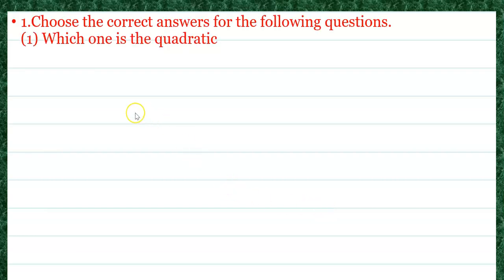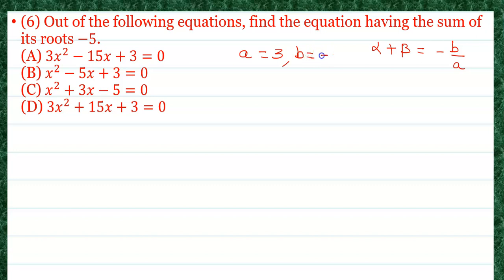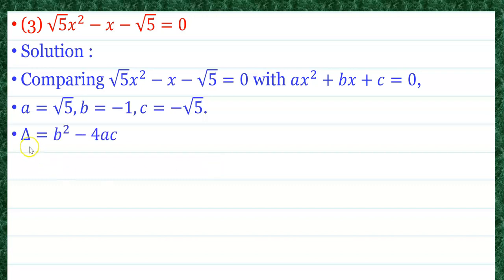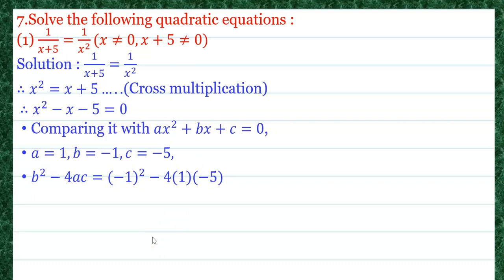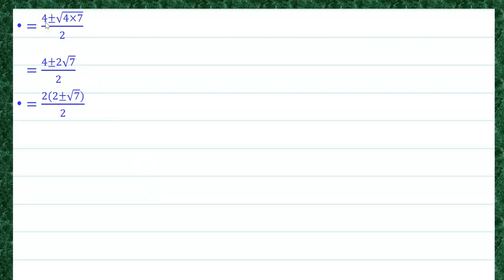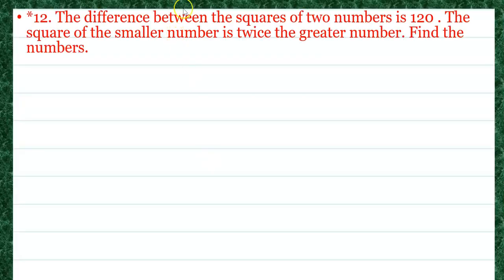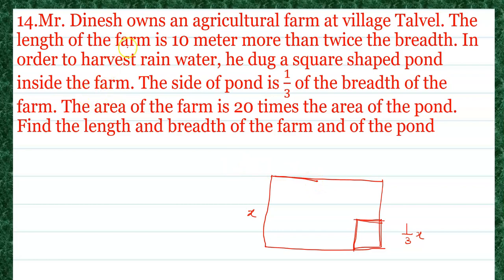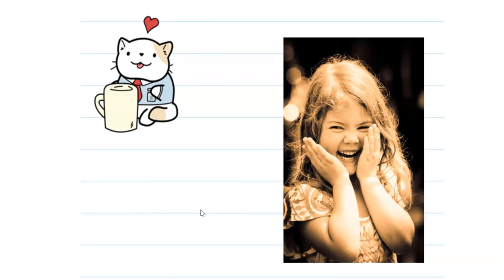Class 10thQuadratic Equations Math Maharashtra Board Syllabus | Problem Set - 2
I am uploading the video about the Second Chapter
Quadratic Equations Class 10th Math Maharashtra Board Syllabus | Problem Set - 2